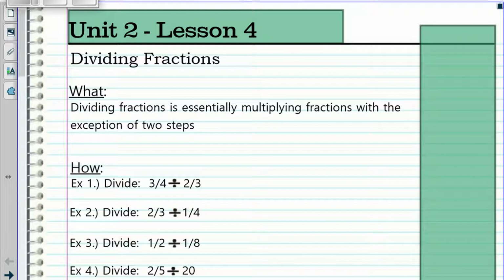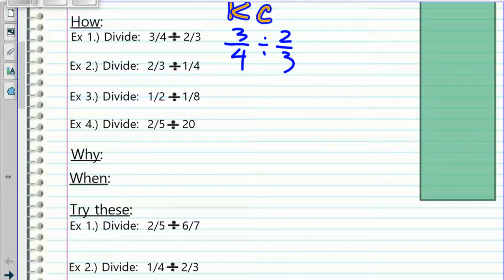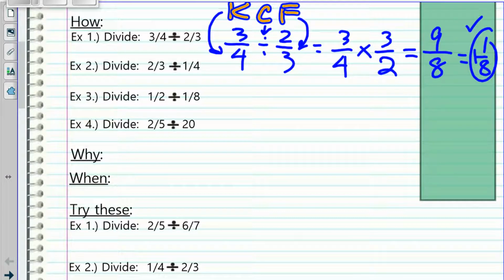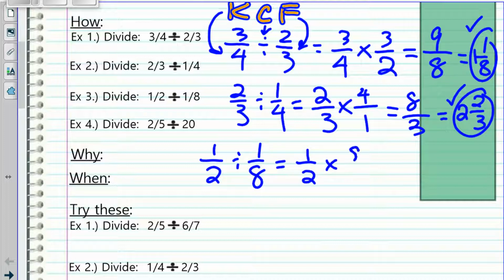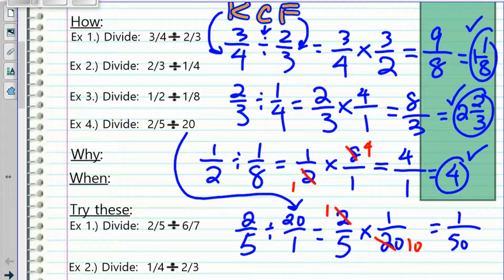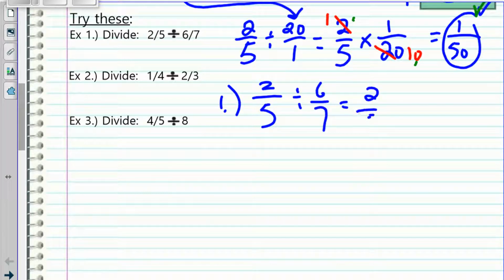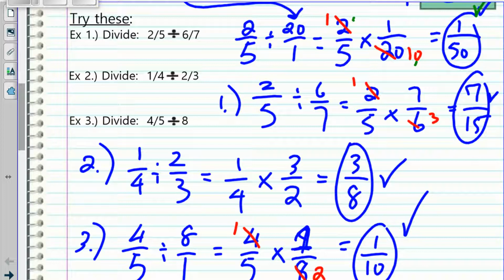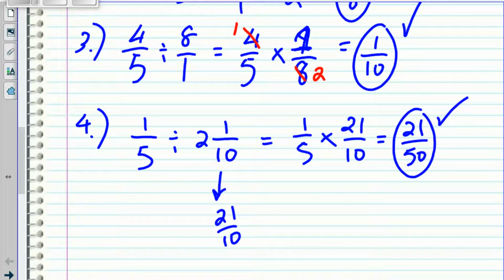[Tutoring Video] 6th: Unit 2 - Lesson 4 (Dividing Fractions)